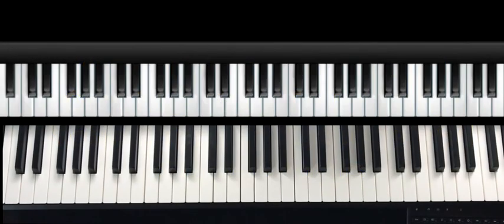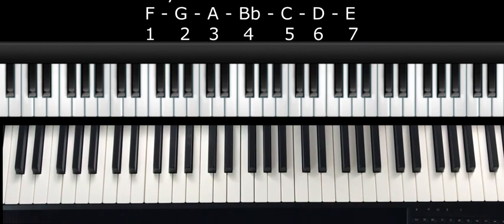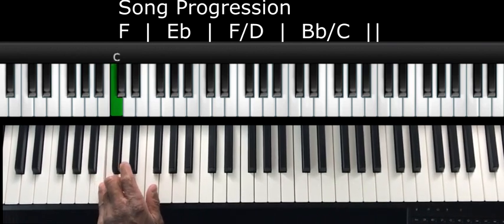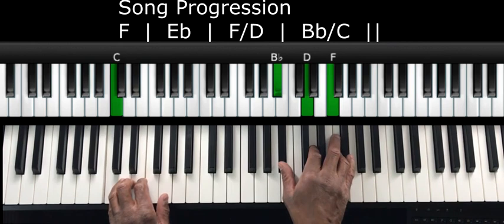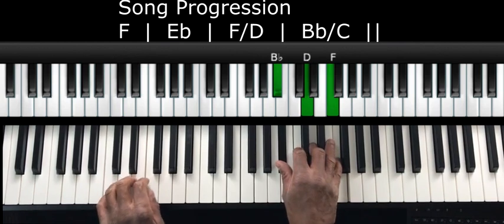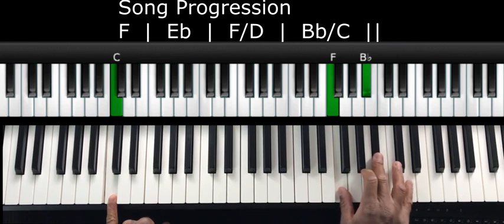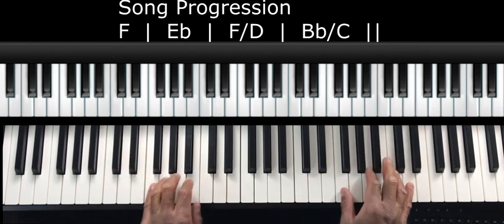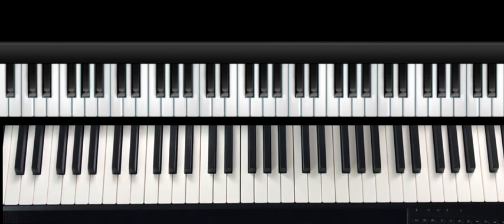Cool Chord Progression and a Creative Way To Play Inversions and Slash Chords, piano lesson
Here's a cool chord progression and creative way to practice inversions and slash chords that SOUNDS GOOD! (Beginners-Early Intermediates)

This piano lesson is geared towards Beginners and Early-Intermediates.

First, you will hear a familiar, good sounding chord progression that is easy to play on the piano. This chord progression is popular sounding and can be found in a lot of rock n' roll, as well as pop music.

I will teach you how to play a simple rhythm, keep it fun to make sure everything is easy to learn for you.

This free piano lesson tutorial will also teach inversions and slash chords creatively so that you will remember what you learn.

A slash chord is another term for playing in the lesson a chord in your right hand while playing a different note as part of the bass line in your left hand.

The biggest takeaway from this piano lesson is that everything is kept simple, fun, and easy to understand.

This lesson is part of a series of 5 Free Lessons that you can access directly at: